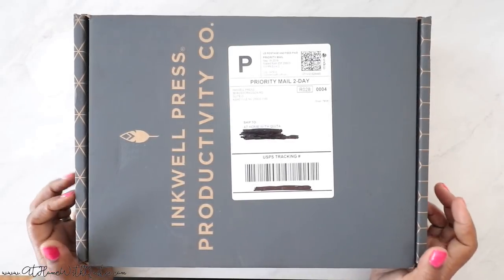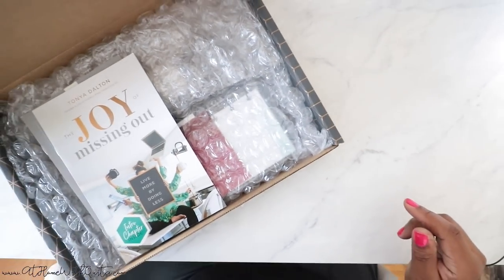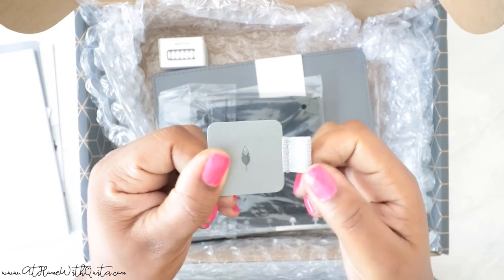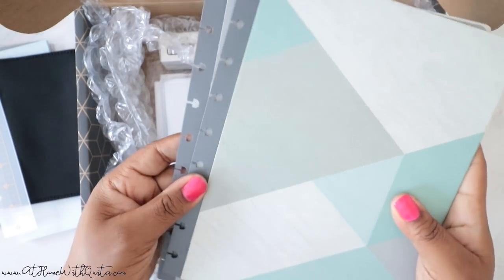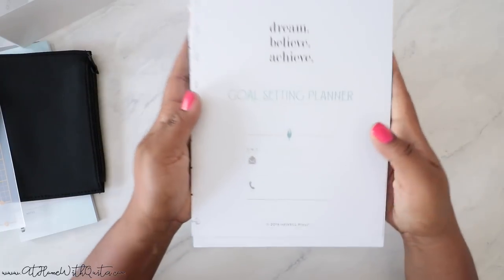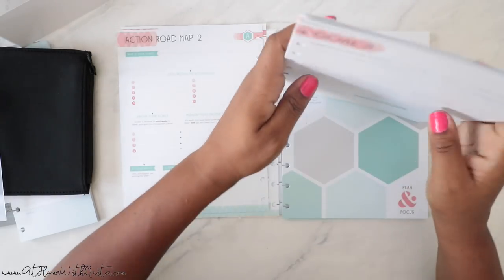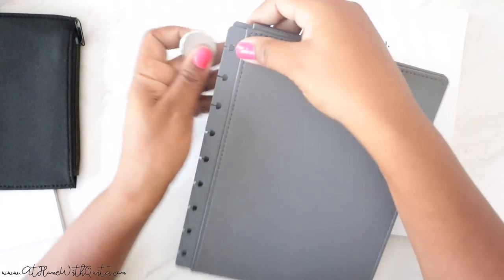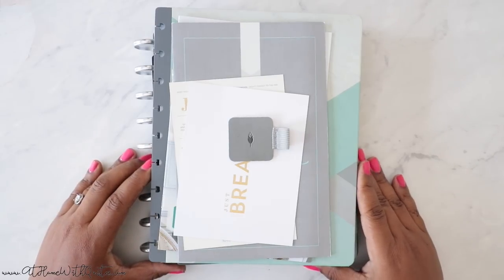My NEW Inkwell Press Disbound Planner HAUL | First Impressions Goal Setting | At Home With Quita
Hey There,
Today I’m Doing a plan with me for next week in my Happy Planner

 → ♡ TOOLS ♡
 → ♡ PENS ♡
Tombow Pens
 → ♡ HALF SHEETS ♡
4 pack
 → ♡ PUNCH ♡
 → ♡ DASHBOARDS ♡
 → ♡ DIVIDERS ♡
 → ♡ PEN LOOP ♡
Black and Pink
 → ♡ POCKET FOLDERS ♡
 → ♡ PAGE PROTECTOR ♡
Classic Size
 → ♡ STICKERS ♡
Carpe Diem Labels

 → Computer:
→ Hand Stabilizer
 → Backdrops:
Small Vinyl
2 in One